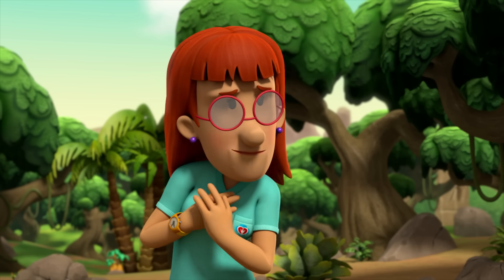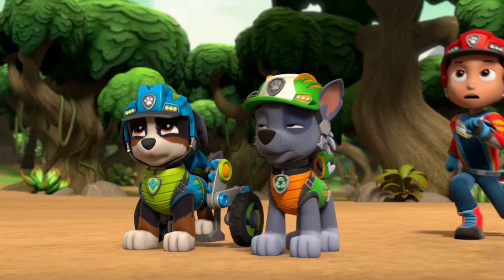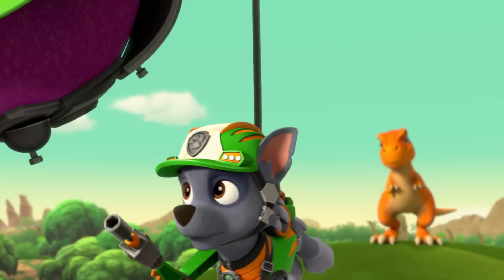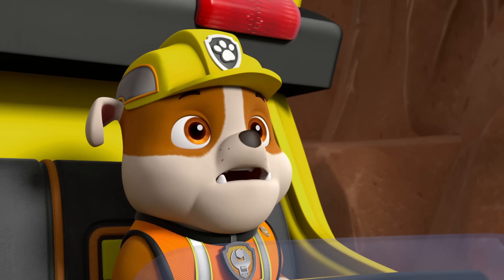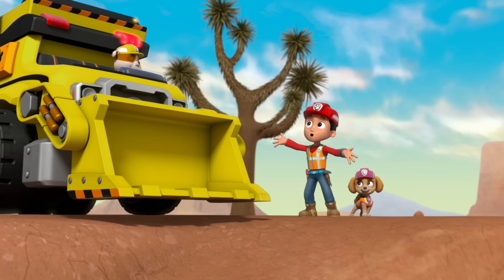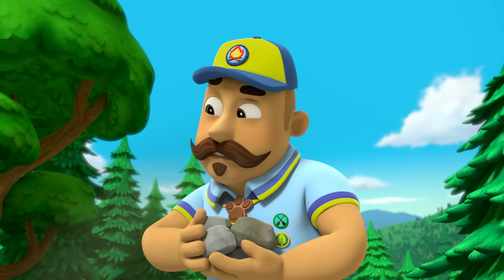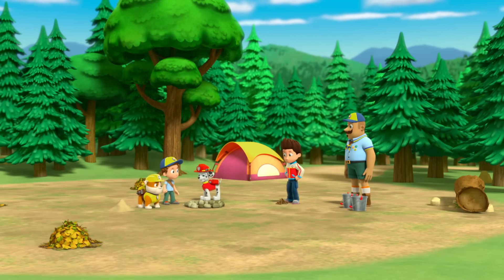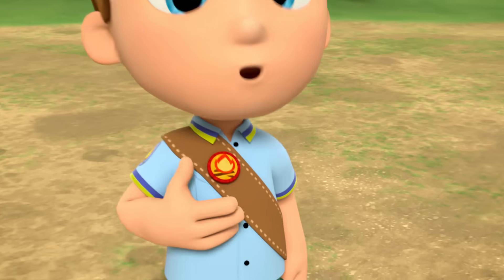PAW Patrol STEM Rescues w/ Chase! 🔬 10 Minutes | Nick Jr.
These PAW Patrol adventures are very scientific! Like learning how to fly a spaceship! Enjoy these STEM themed rescues with Chase, Ryder, Marshall, Skye, Rubble, Zuma, and more pups!

***ADVERTISEMENT***